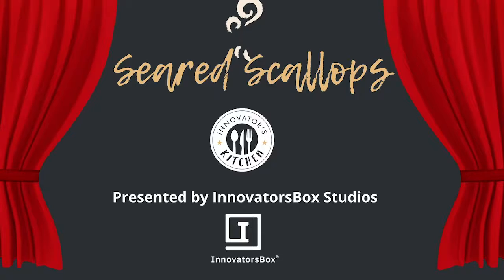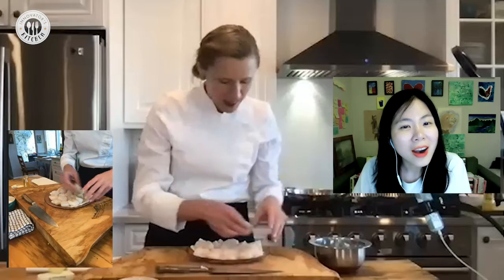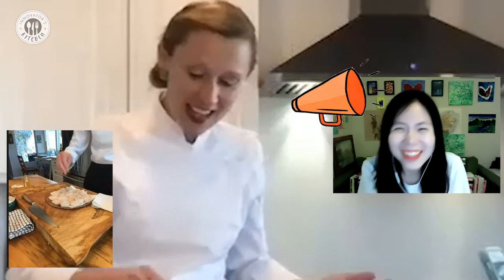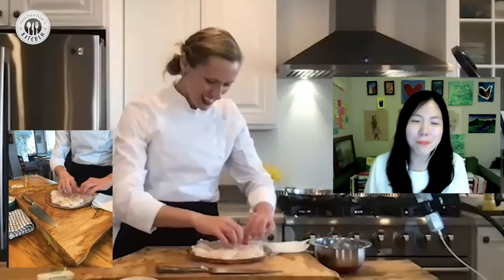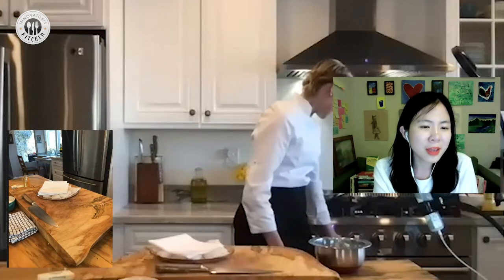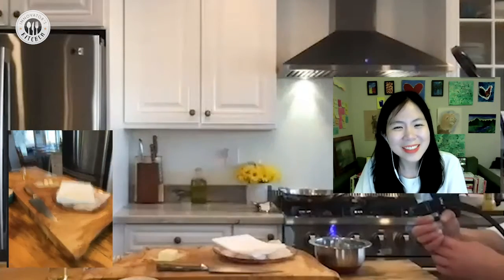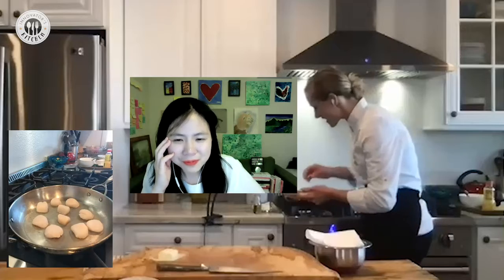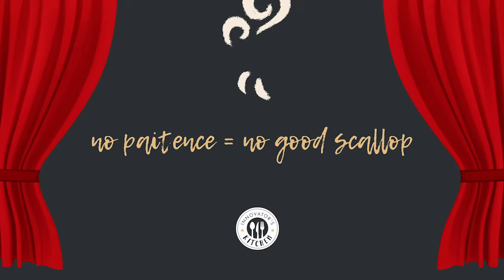Speaking Your Truth while Cooking Scallop | Innovator's Kitchen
Foodies who love to learn, welcome to our table.🍴😆

What does it mean to speak your truth? Today, we celebrate the power of authenticity and expression as we learn how to perfectly sear the delicate scallop. This technique mirrors the art of balancing your truth while considering all of the wisdom and insights we gather. How can you ensure you are speaking from your authentic voice and not living a life influenced by expectations?

Let’s take a bite into this wisdom.

Yours Truly,
InnovatorsBox

Innovator’s Kitchen is InnovatorsBox’s original documentary series pairing a cooking demo with savory leadership lessons. Created by Monica Kang, Founder & CEO of InnovatorsBox, Season 1 will feature our friend, Chef Eliza Martin, a Champion of Food Network’s Chopped!